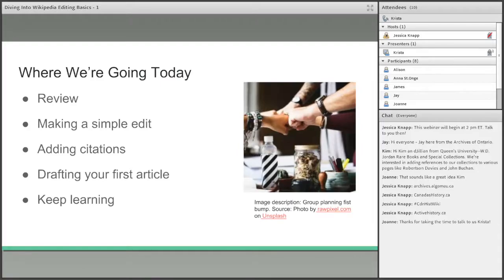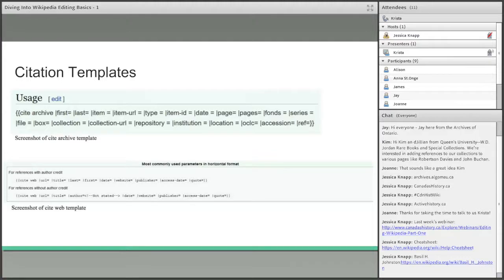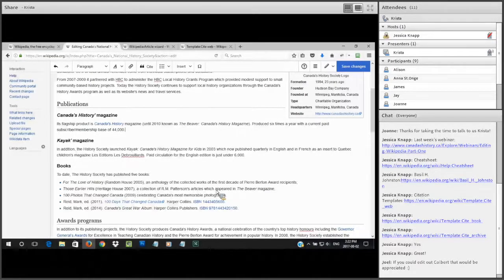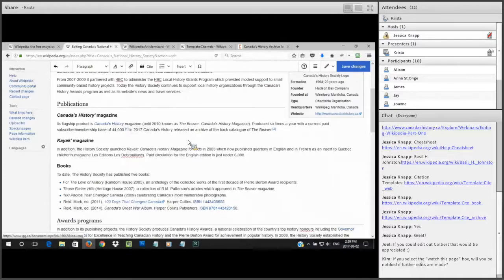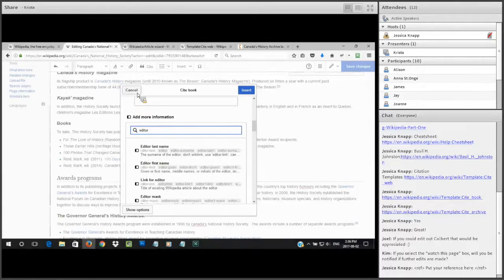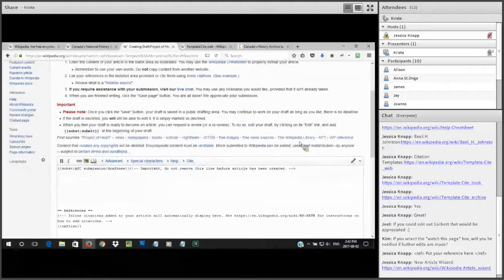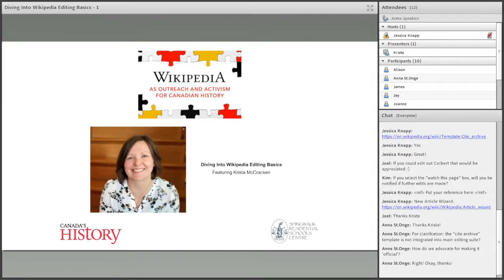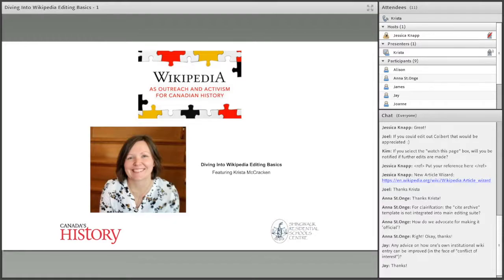Diving into Wikipedia Editing Basics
In this webinar Krista McCracken provides a more in-depth Wikipedia editing tutorial for Canadian History with some technical editing basics. This webinar is hosted by Jessica Knapp.

Please note: During the Q&A the audio overlaps making it a bit difficult to hear, but please understand that this did not occur in the live version.

This webinar is part of Wikipedia as Outreach and Activism for Canadian History Webinar Series. This webinar series is presented in collaboration with the Shingwauk Residential Schools Centre.

About this presenter

Krista McCracken is a public history professional currently working as an Archives Supervisor at Algoma University’s Arthur A. Wishart Library and Shingwauk Residential Schools Centre. Krista lives and works on Robinson-Huron Treaty territory in Baawaating, the traditional territory of the Anishinaabe and Métis people.  Krista’s research interests include community archives, residential schools, and educational outreach. She is a co-editor of the popular Canadian history website Activehistory.ca. When she’s not working she can be found drinking tea, watching Doctor Who, and editing Wikipedia.

Links mentioned in the webinar:

Webinar series hashtag